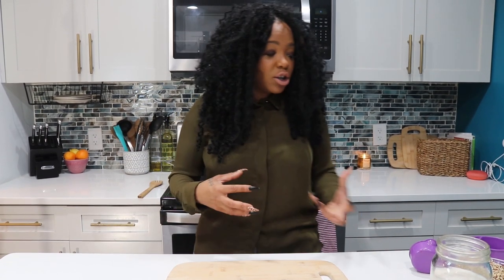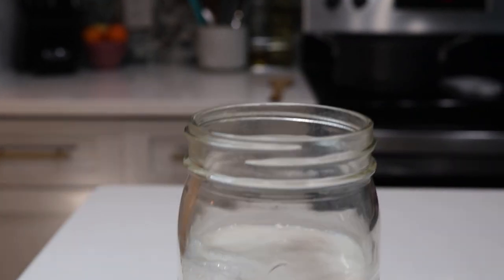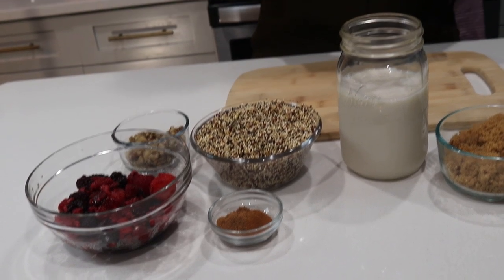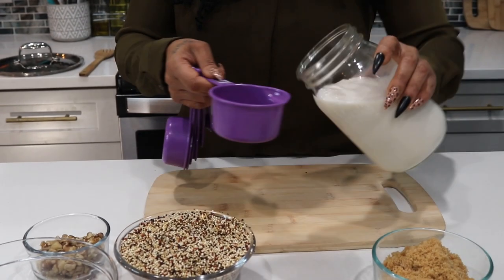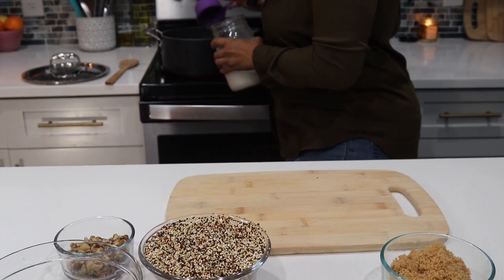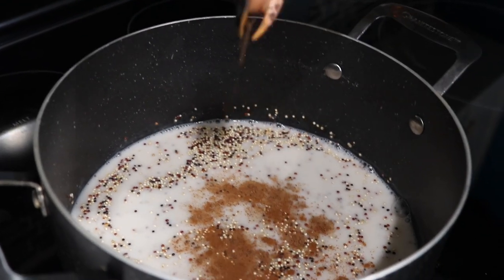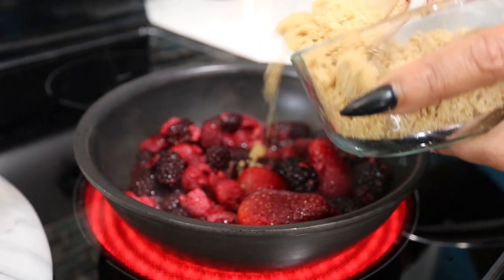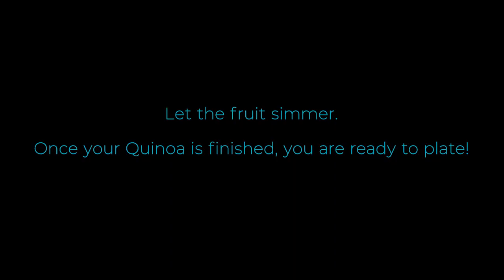Tregaye's Kitchen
Breakfast Quinoa Recipe